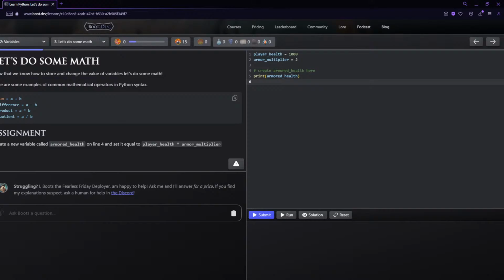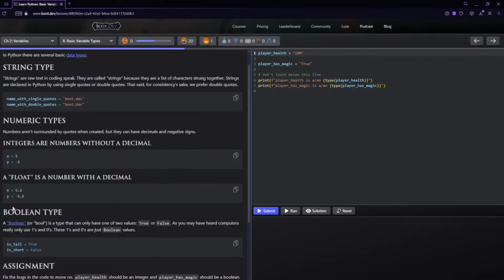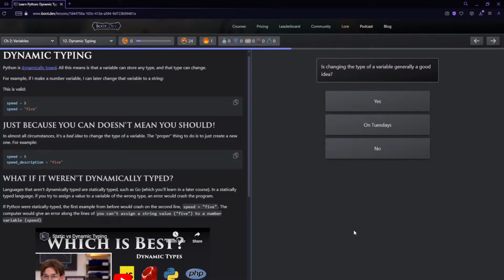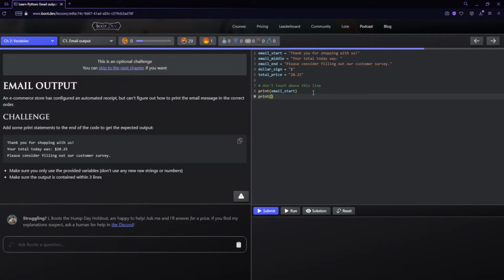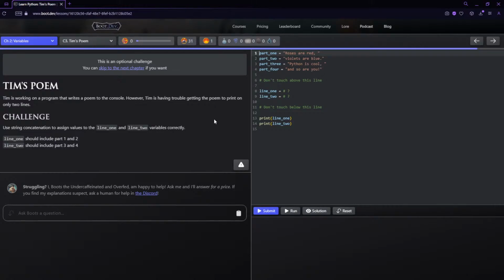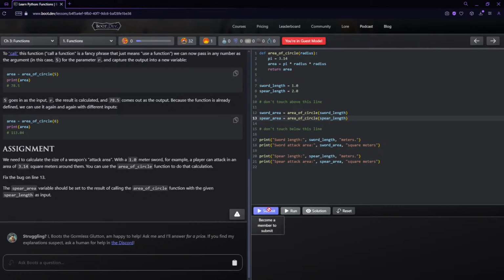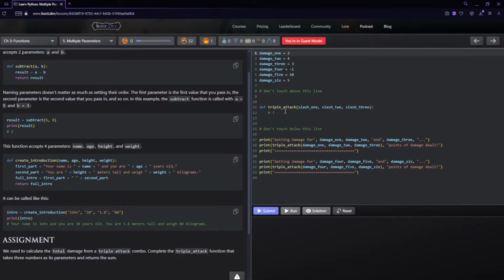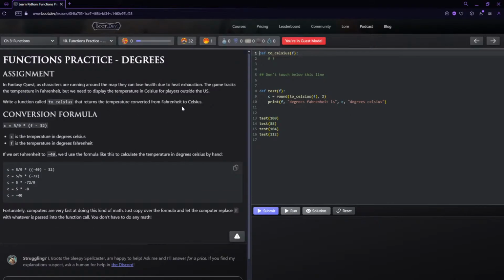Coding On Boot.Dev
When God raised up his servant, he sent him first to you to bless you by turning each of you from your wicked ways.
Acts 3:26